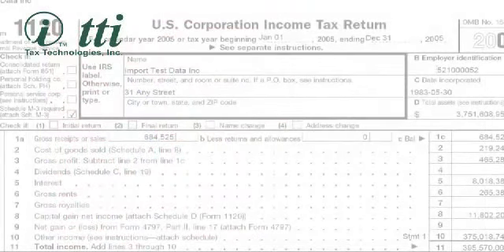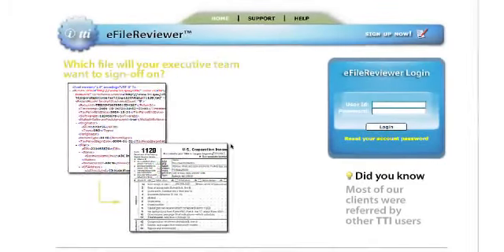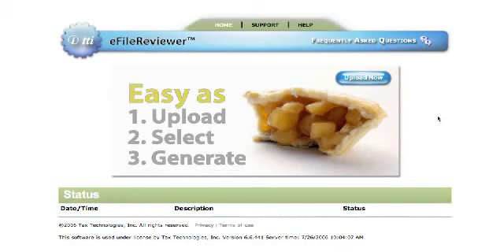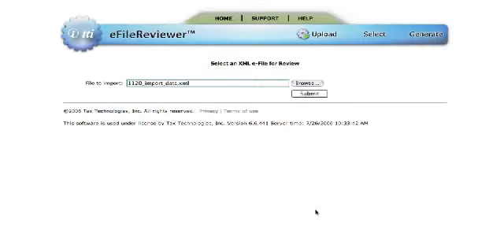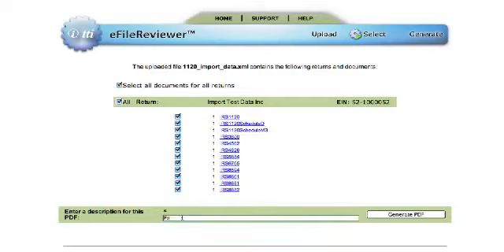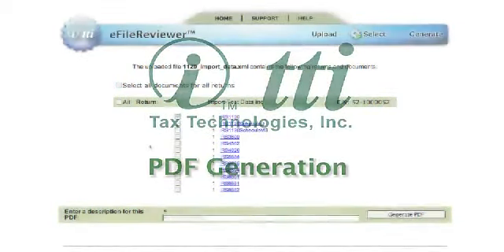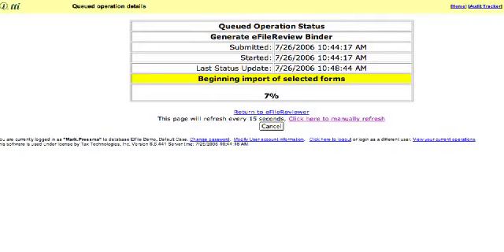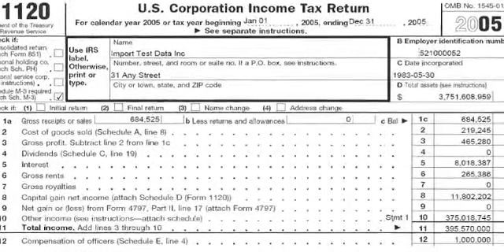eFileReviewer Service - Tax Technologies, Inc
e-file review service which allows taxpayers to effectively review, reveal, and remedy the content of their transmission prior to e-filing with the IRS, thereby avoiding any unnecessary penalties.
Want to know about this service?